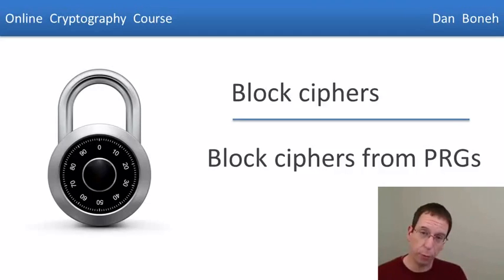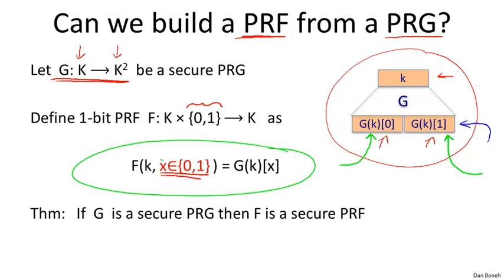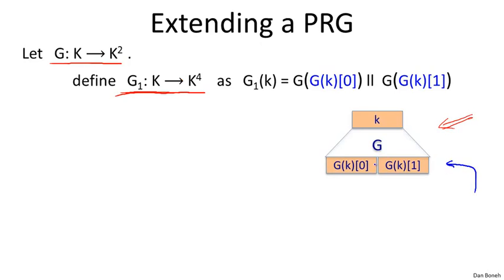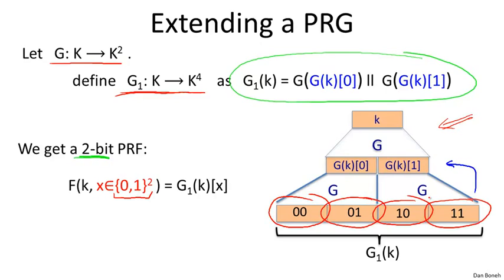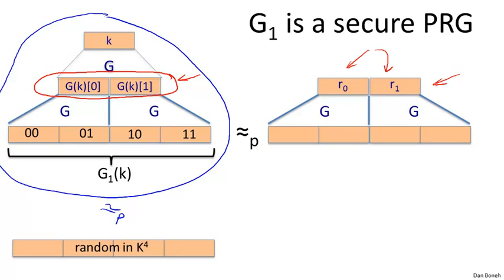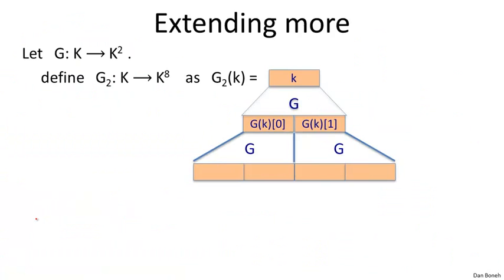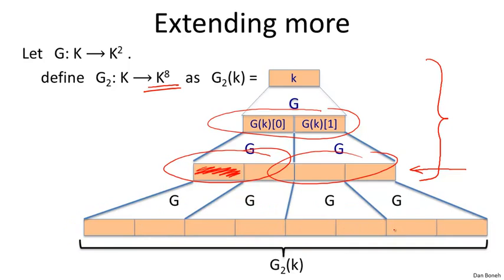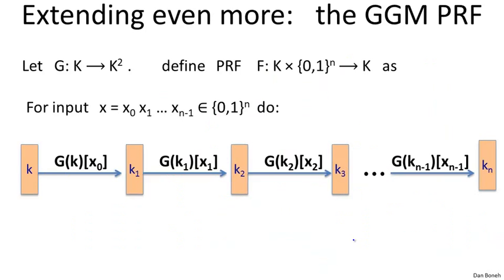3 6 1 Block ciphers from PRGs12 min 001